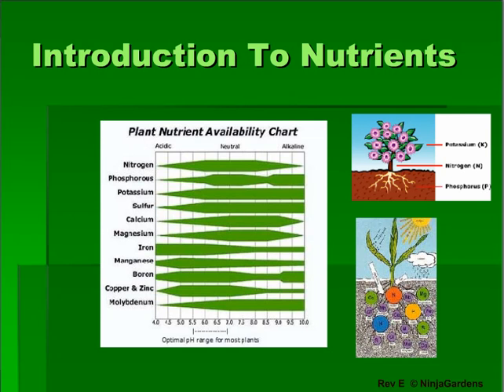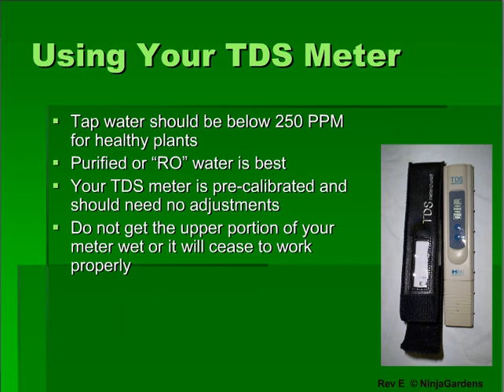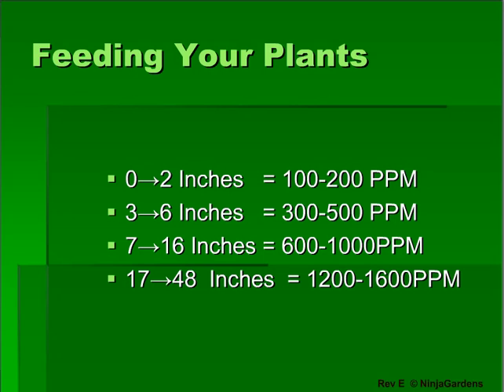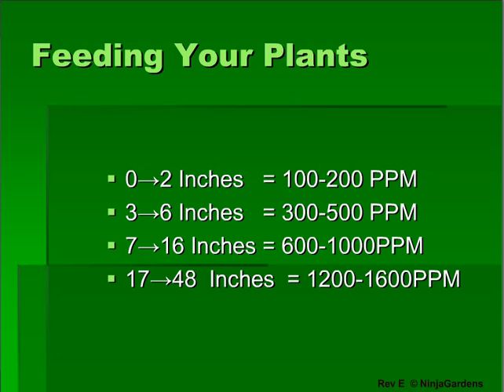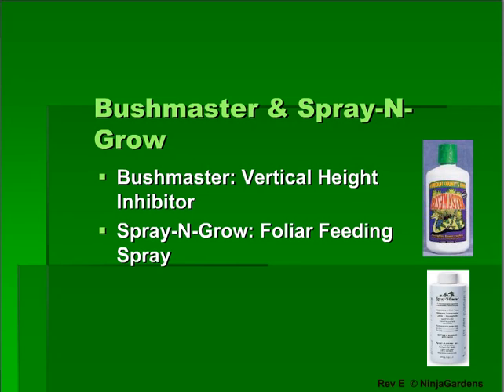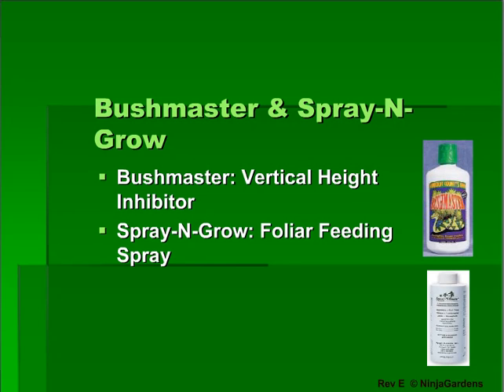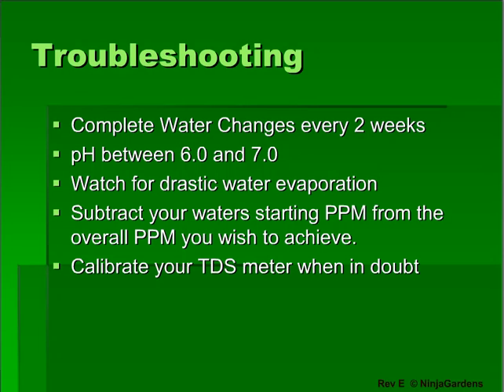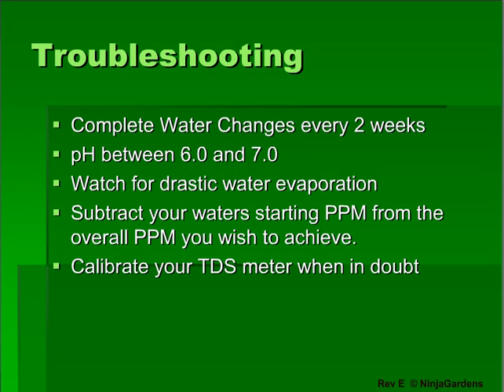Nutrients And TDS Meter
This video helps you understand how to measure your plant nutrient levels using a tds meter